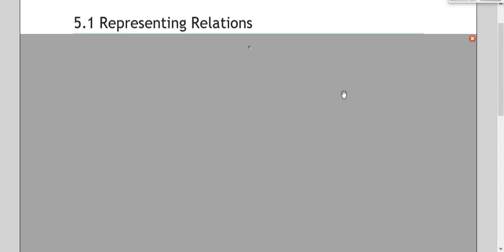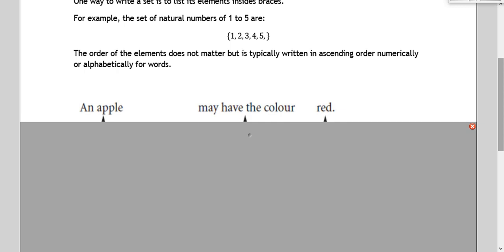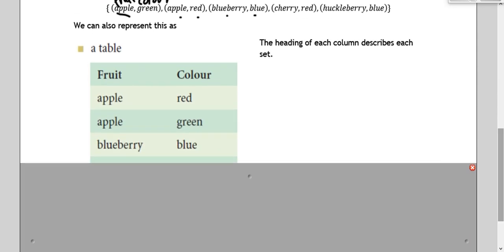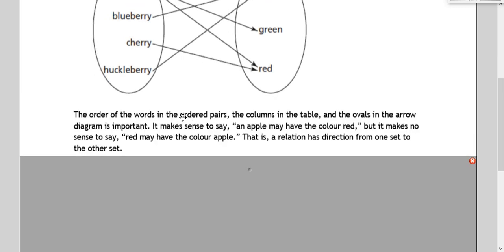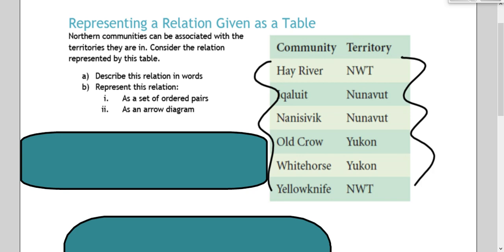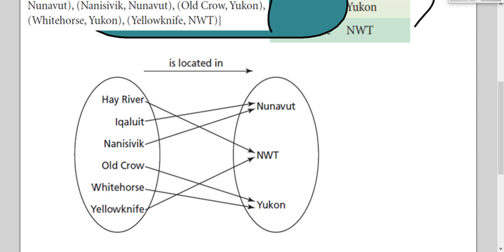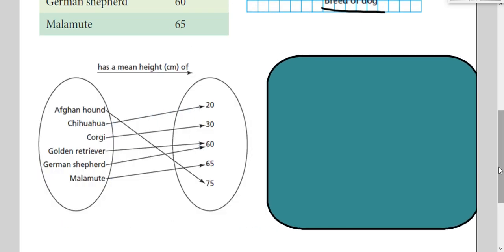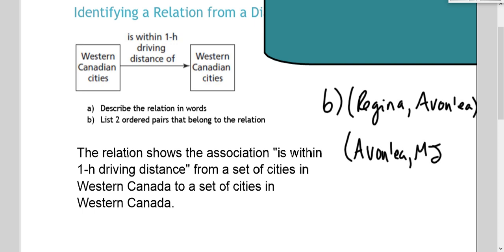Foundations and Pre-Calculus 10 - 5.1 Representing Relations